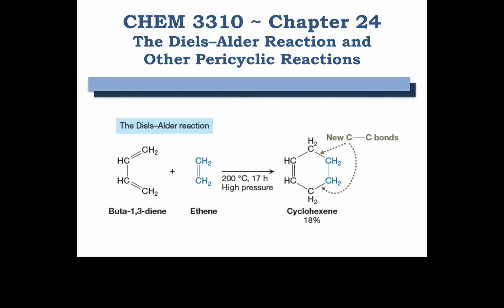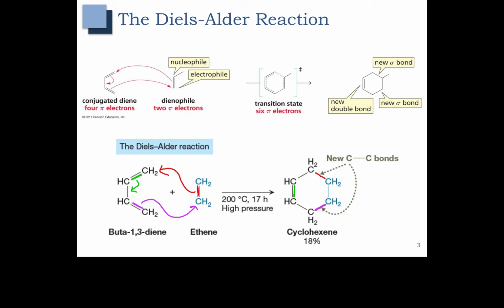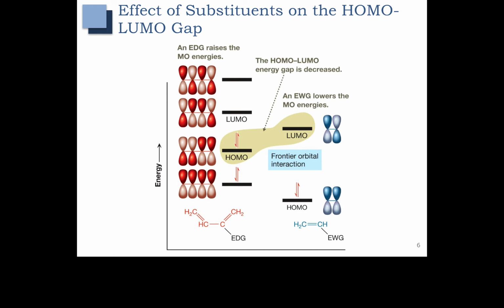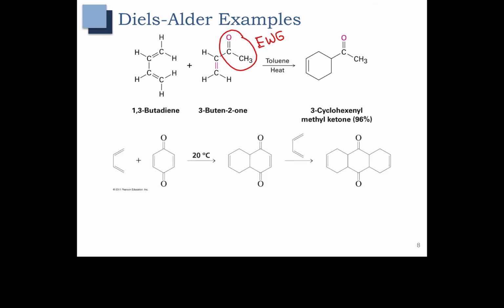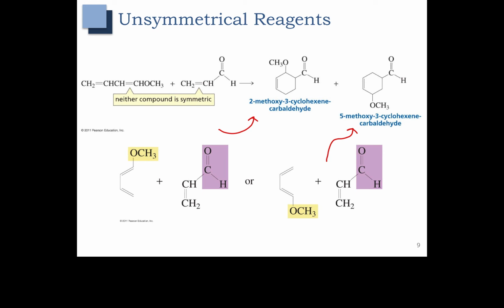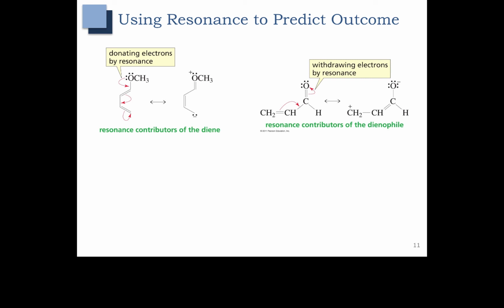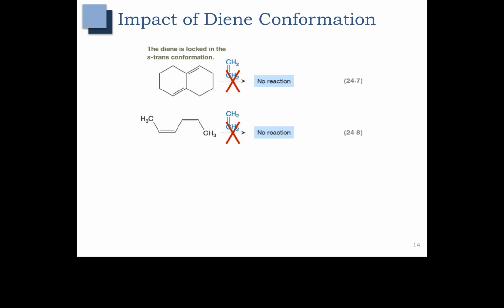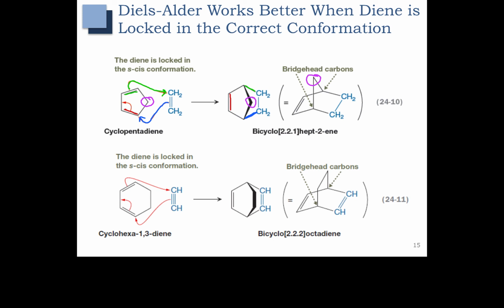Ch 24 - Part 1 - The Diels Alder Reaction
Chapter 24 - Part 1 - The Diels Alder Reaction